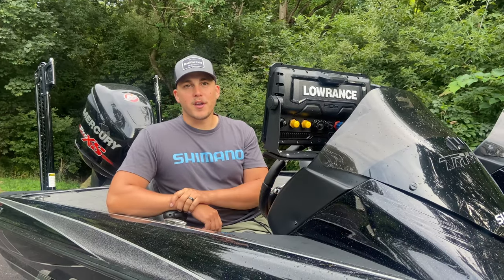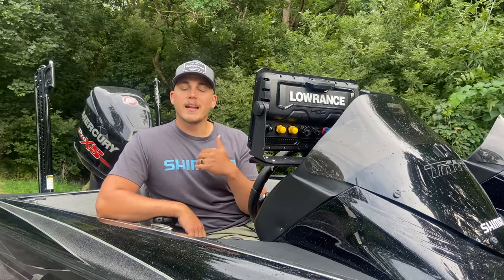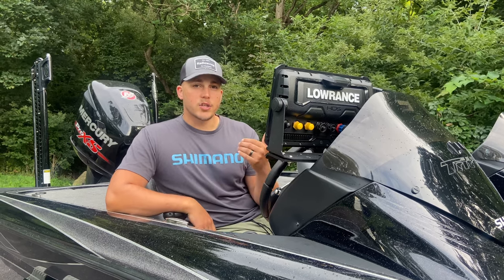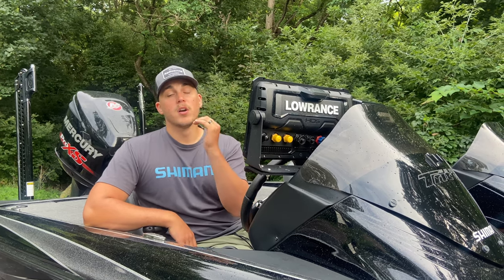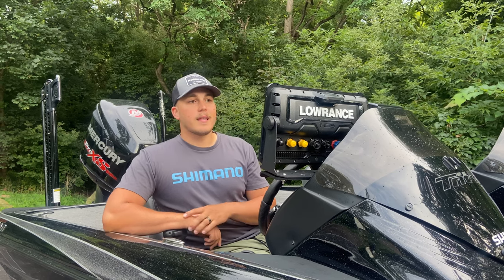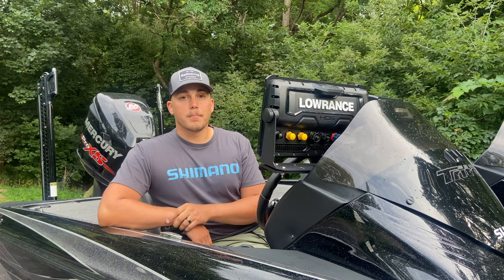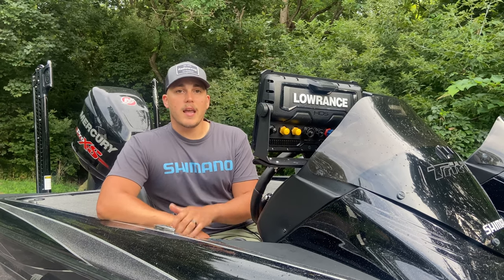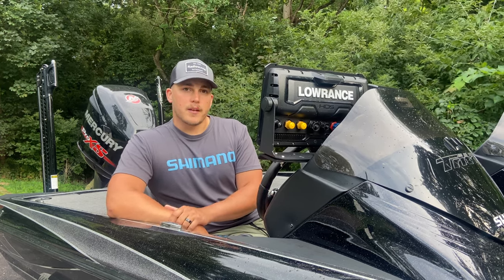Advantages of a Dedicated Lithium Battery for your Bass Boat Electronics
Running a dedicated lithium battery to power your bass boat electronics has several advantages, some of which are overlooked.

Higher voltage, clearer returns from your sonar, smoother operation of your units and less interference are all benefits of powering your electronics with a lithium battery. Removing the additional load your electronics put on your cranking battery allow you to run your live wells for longer periods of time, keep your fish healthier, and never worry about starting your main motor at the end of a long day.